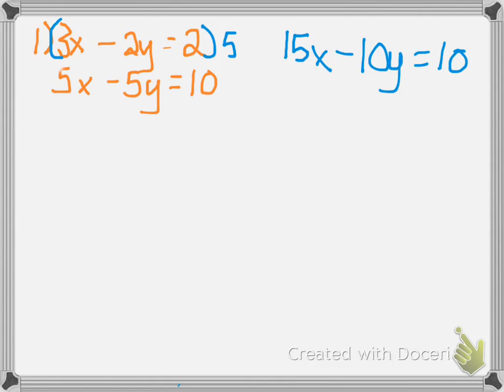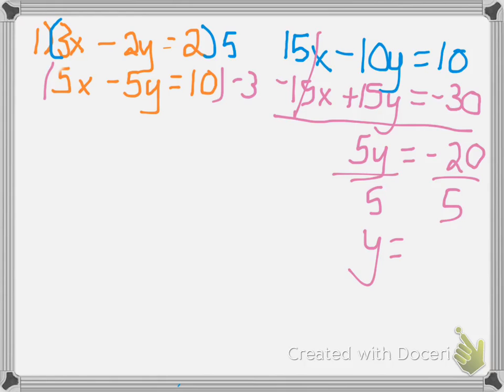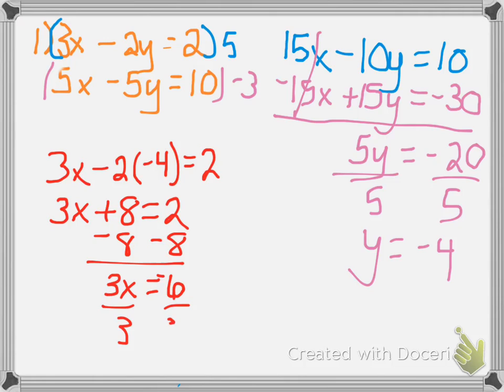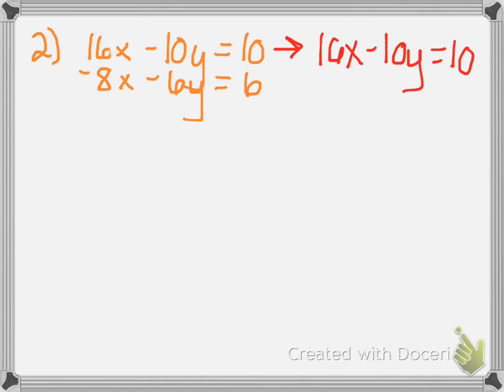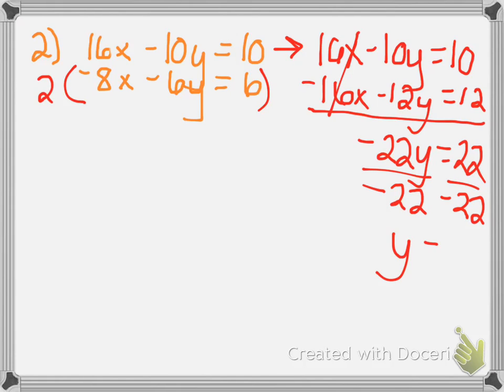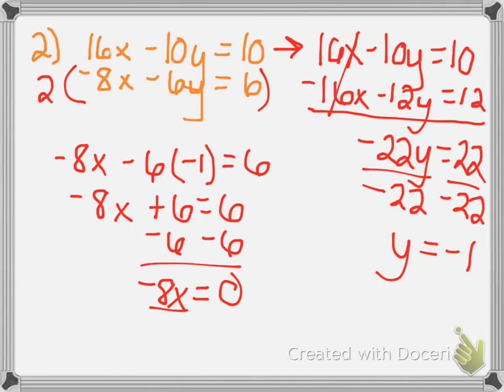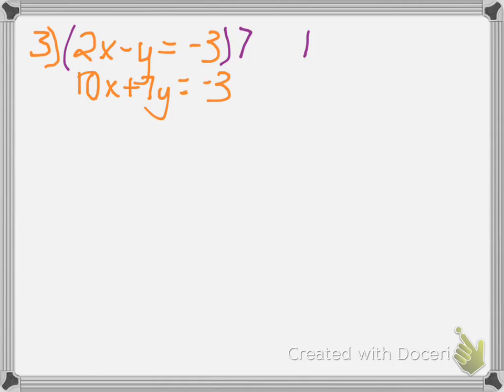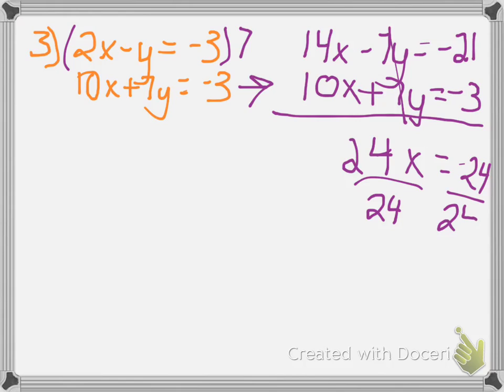7-4 homework help